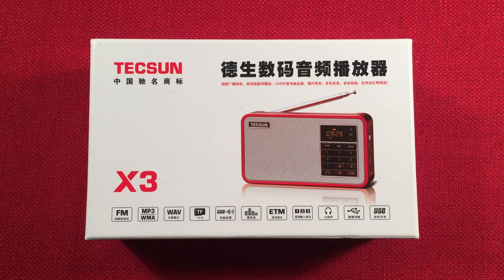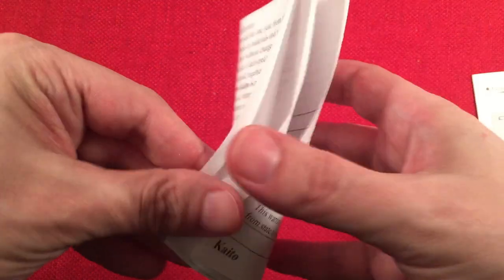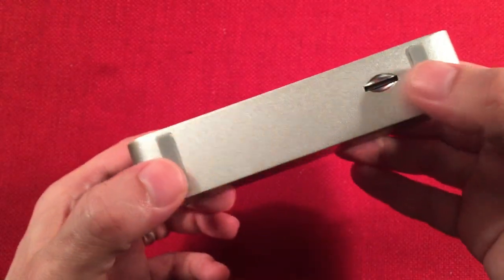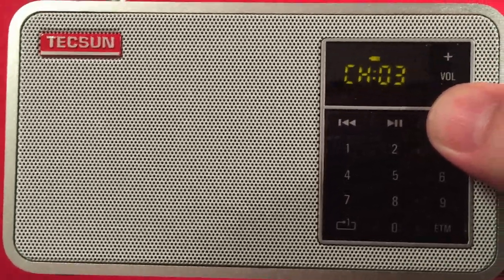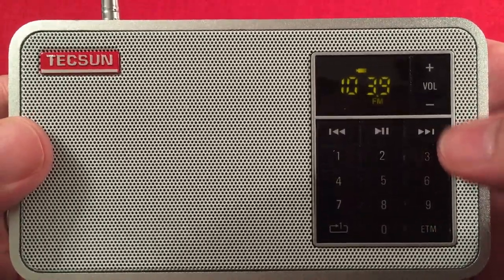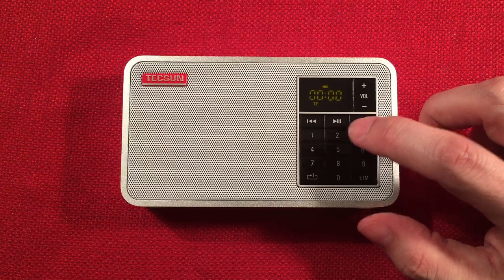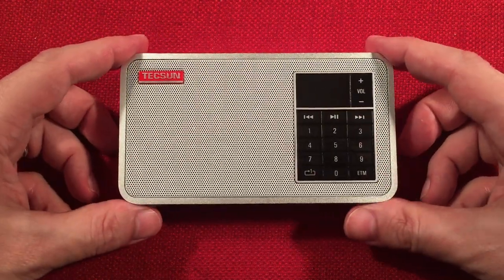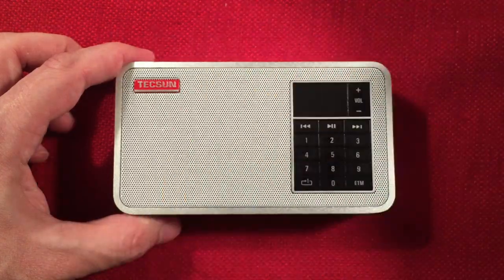Aluminum Tecsun X3 FM Stereo / MP3 Radio Unboxing and Review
The portable Tecsun X3 FM Radio is built with a solid aluminum frame to give it that "Sharp Looker" curb appeal.
It does have FM Stereo!
The QAM Storytelling device needed a replacement.

▶ The Silver Tecsun X3 at Amazon USA
▶ The Silver Tecsun X3 at Amazon CA

Features I like about this radio:
Speaker audio is amazing, tons of mid to low end.
Aluminum frame.
Metal speaker grill.
FM reception is decent.
MP3 playback sounds good.
Rechargeable battery.
Headphone audio is decent.

Features that could be added or improved on:
Display, more MP3 information would be ideal.
Price.
Larger capacity battery like an 18650 or even a BL-5C.
Add Bluetooth functionality.
Support for larger micro SD cards.  8GB is a bit on the small side.

Overall its a buy for the Tecsun collector, and a person who loves the look and build quality of their devices.  The sound quality is it's biggest selling point next to its aluminum frame.  You can buy a radio with more features like the Q3 but will have to sacrifice a bit on the low end punch this unit produces.  There are a ton of competing devices out there, but the simplicity of this device is what I was looking for.

Arnold Alt
MaryAnn A
Rita B